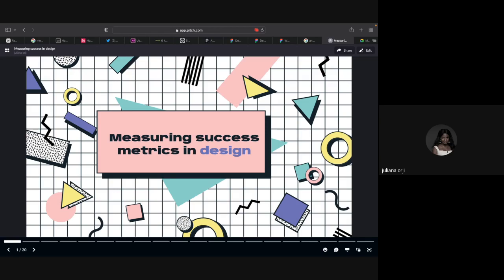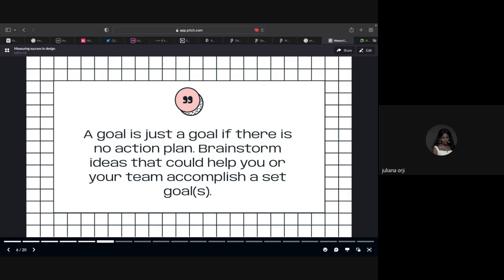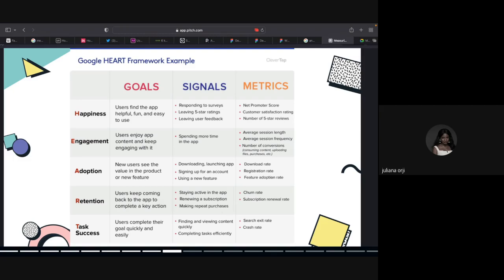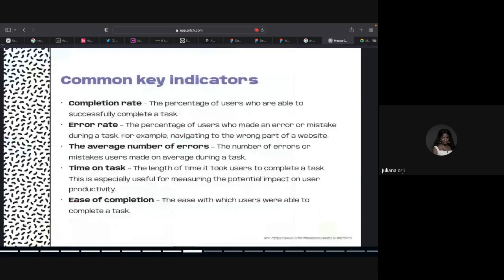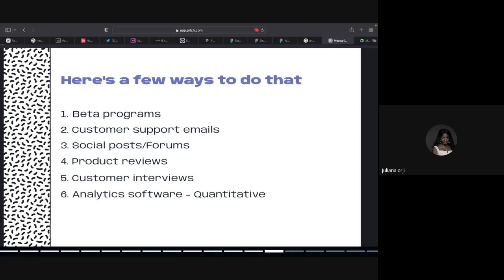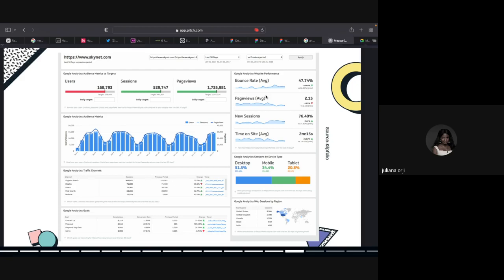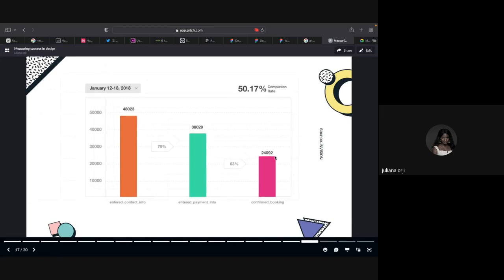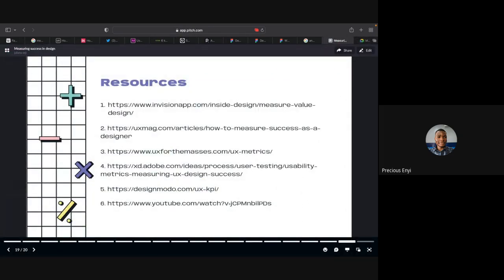Measuring Success Metrics in Design with Juliana Orji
Attention all designers! In this must-see video, we take a deep dive into the world of measuring design metrics.

Join us as Juliana Orji walks us through the testing phase of a newly designed feature, highlighting the key metrics and performance indicators that every designer needs to know. Whether you're a seasoned pro or just starting out, this informative talk will leave you with the knowledge and tools you need to take your designs to the next level.

Don't miss out on invaluable insights into the world of design testing and performance measurement!